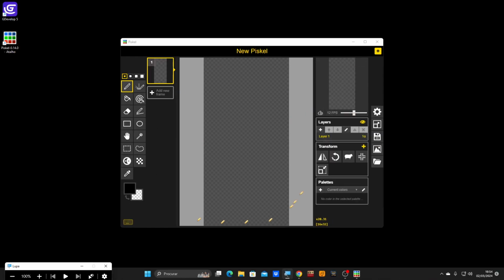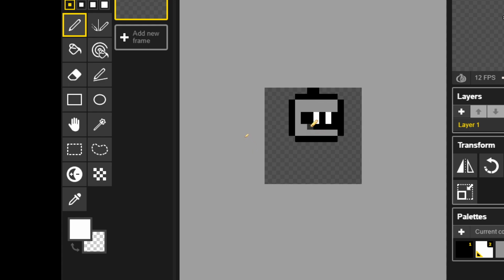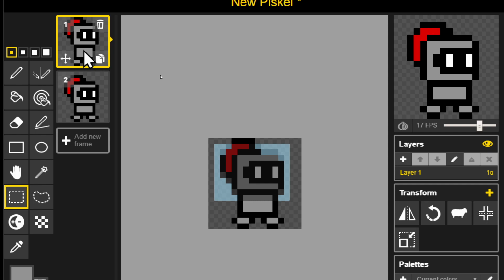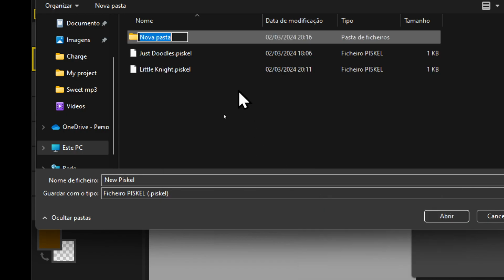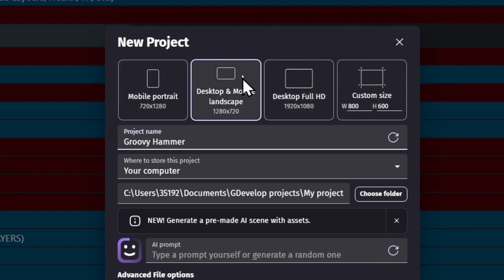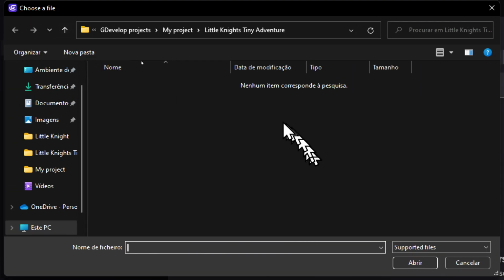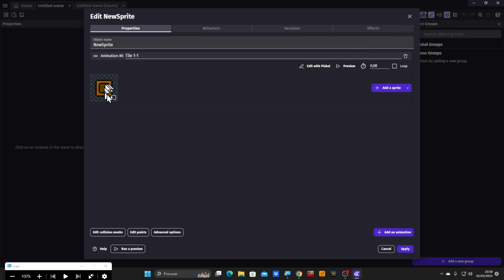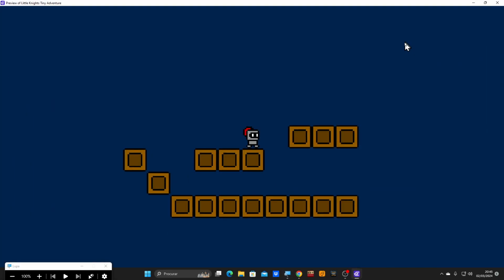(Beginners Guide Ep.1) Hes Alive! Making a Complete Game in GDevelop.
Welcome to the first episode of my complete beginners guide to GDevelop, hope you enjoy and learn something! :)